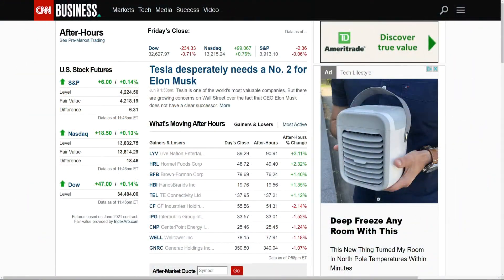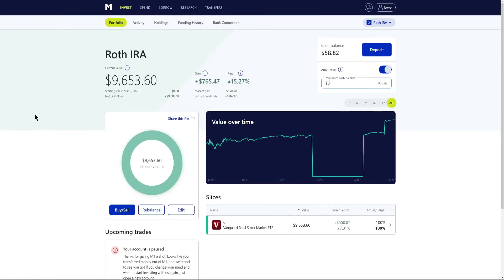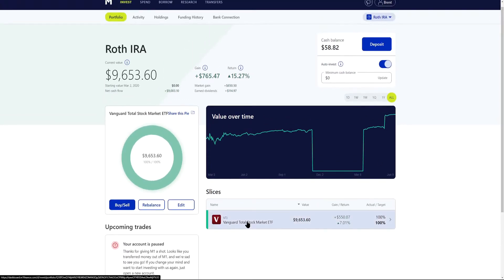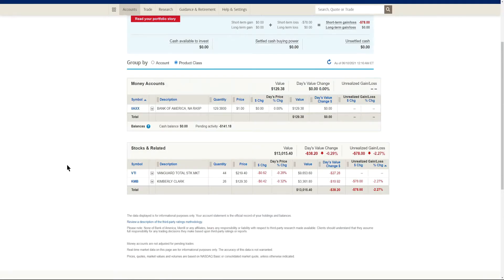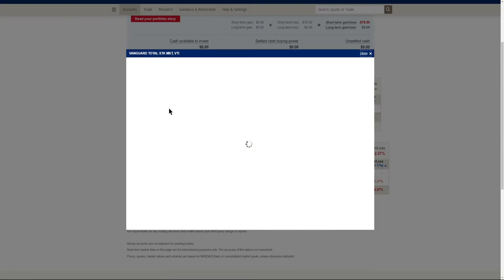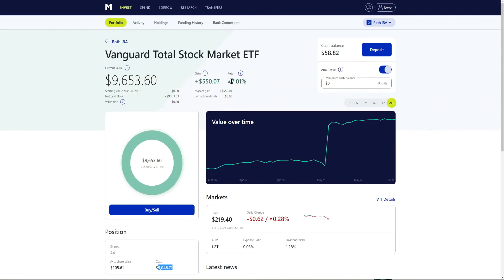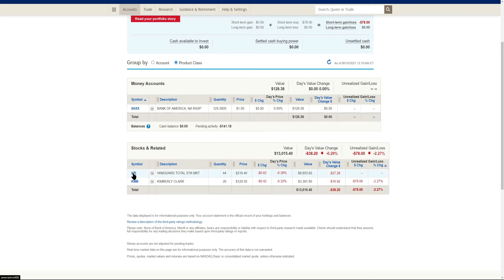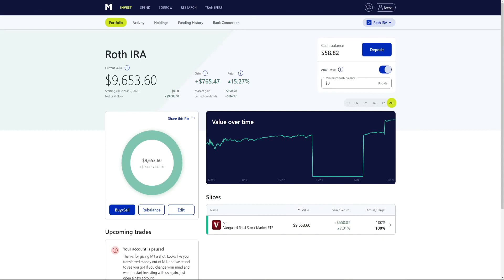What Happens On M1 Finance When Your Transfer or Close Account - M1 Finance Transferring Account